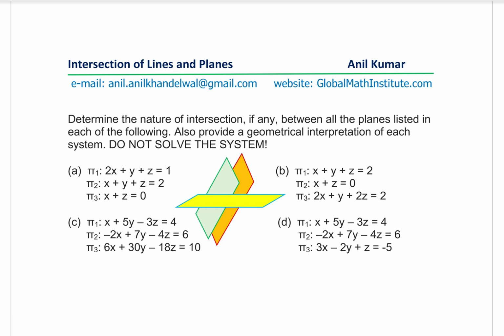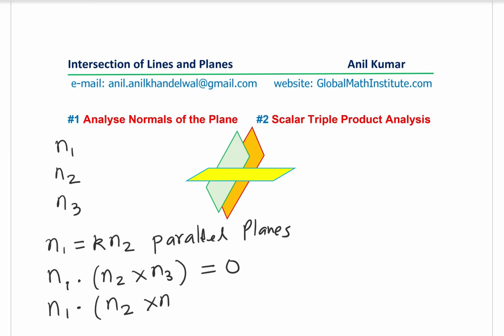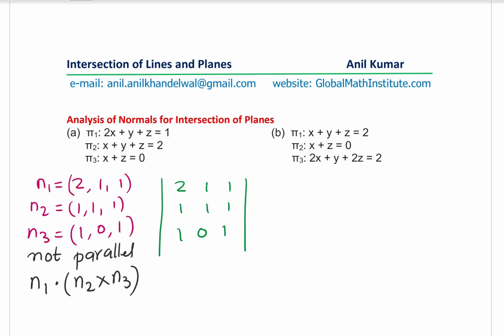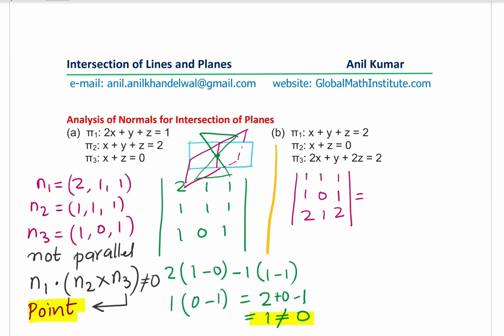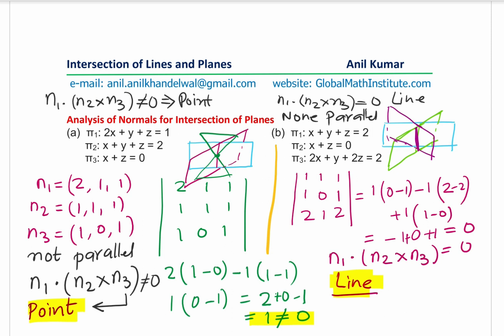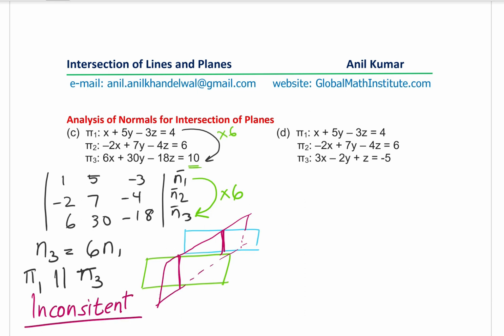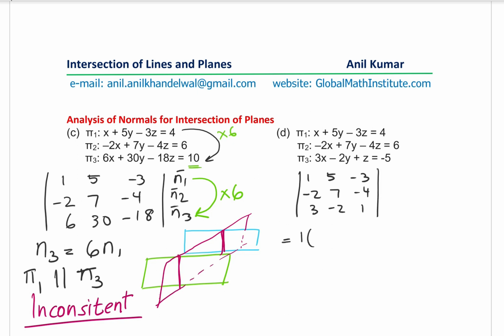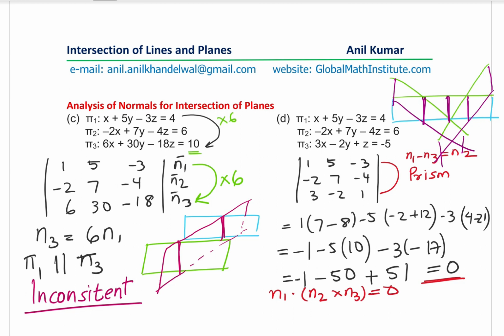VECTORS Intersection of Planes Geometrical Representation Test Scalar Triple Product of Normals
Concept of dot product and cross product is applied to find the shortest distance.